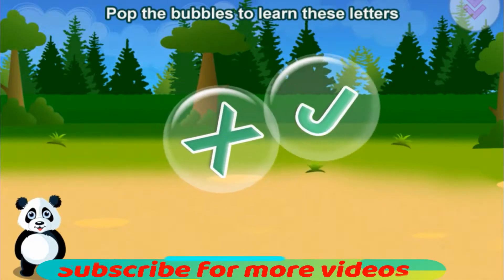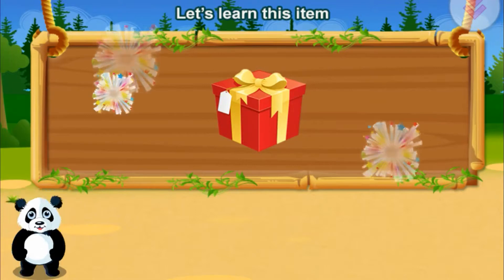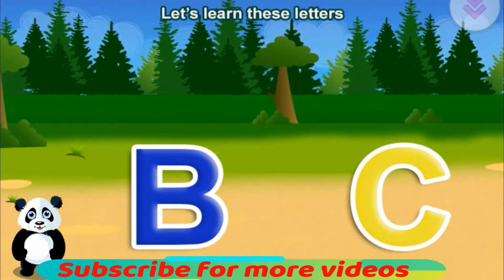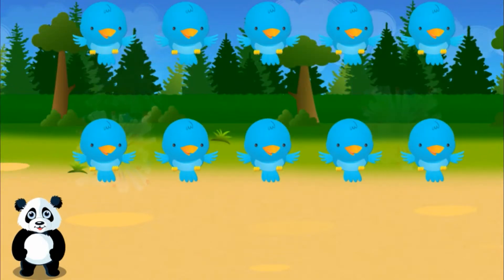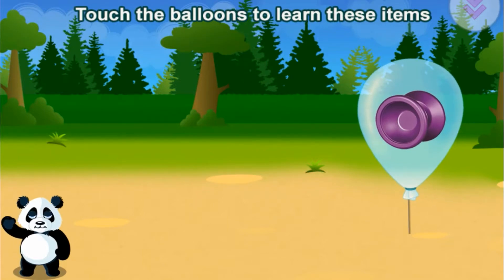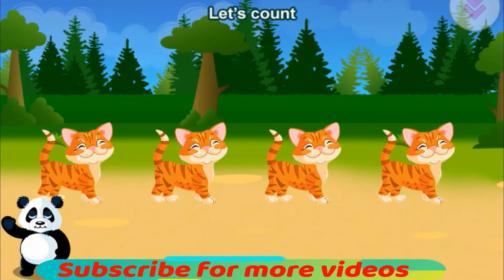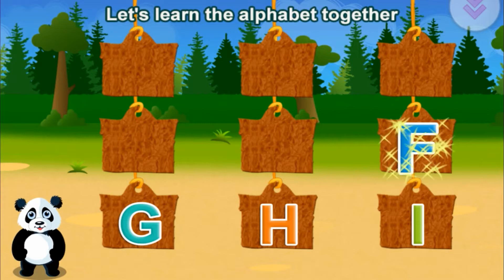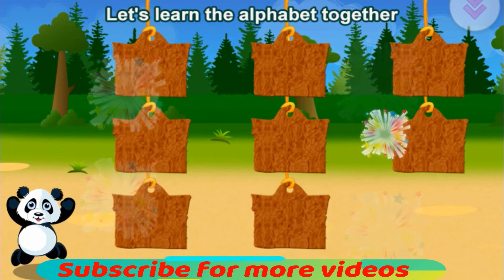Baby learn about number,letter,shape,animalcˍcolor Toddler Preschool Activities Android Gameplay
60 different games that teach kids about colors, shapes, size, letters, counting, differences, words and matching.
* Dozens of sounds and voice recordings of colors, letters, fruit names, shapes and more.
* Designed for children -- no confusing menus or navigation.
* Unlimited play! Each game flows right into the next.
* Earn stickers as you complete the lessons.
Toddler Preschool Activities app is a collection of 70 exciting English educational games for toddlers
educational games for toddlers